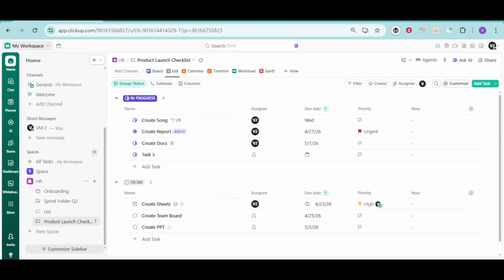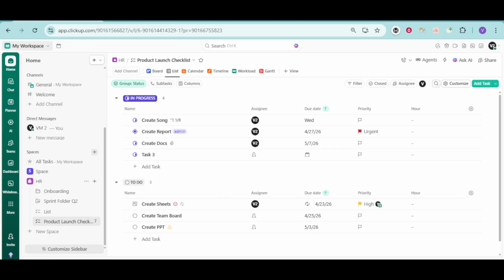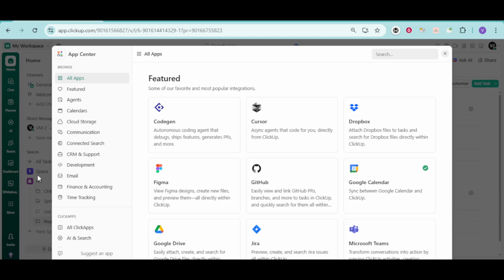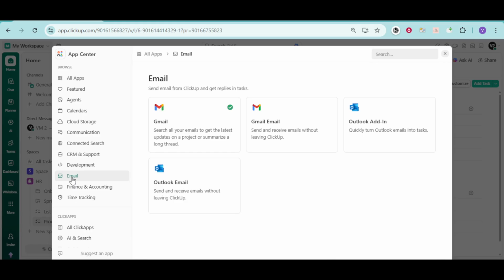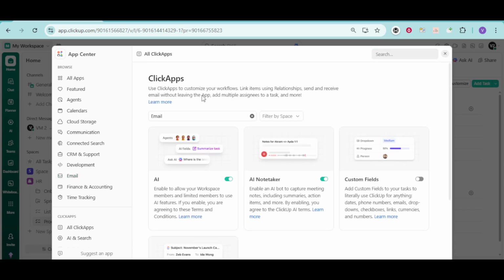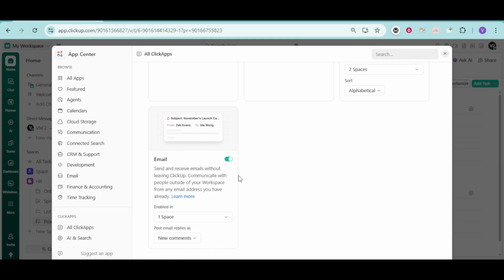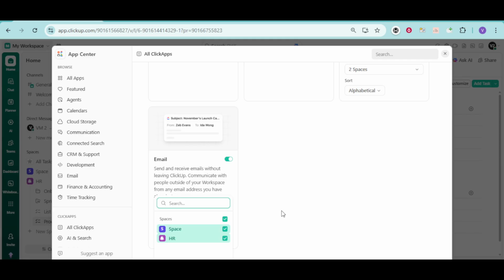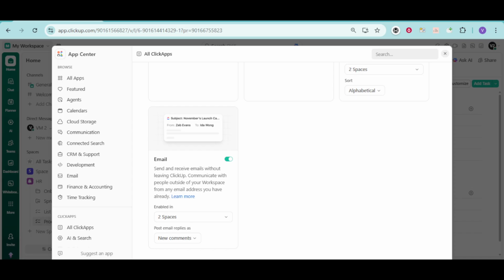How to Send Email from ClickUp (Easily)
In this comprehensive tutorial, we will delve into the process of sending emails directly from ClickUp, an essential feature that enhances productivity and streamlines communication. Whether you're managing tasks, collaborating with a team, or simply want to keep your projects organized, understanding how to utilize ClickUp's email functionality is crucial.

By the end of this video, you'll gain valuable insights on integrating email into your ClickUp workflow. Follow along as we break down each step, ensuring you can implement this feature seamlessly. Watch till the end to optimize your ClickUp experience!